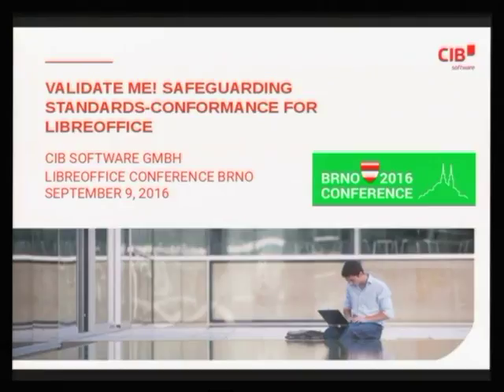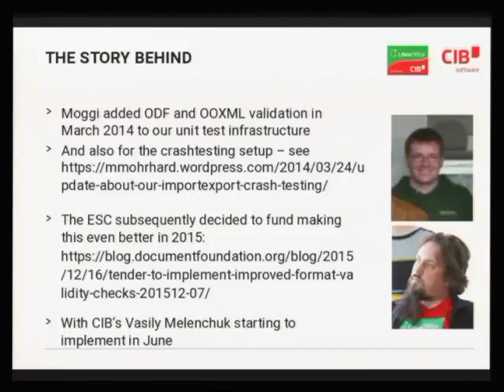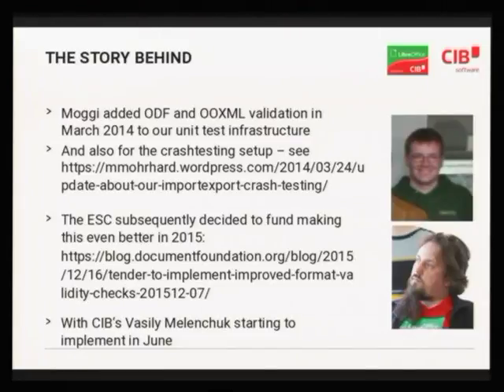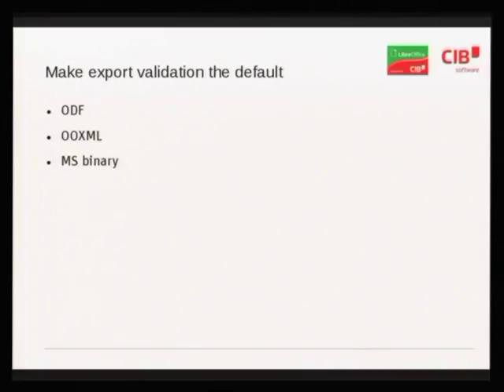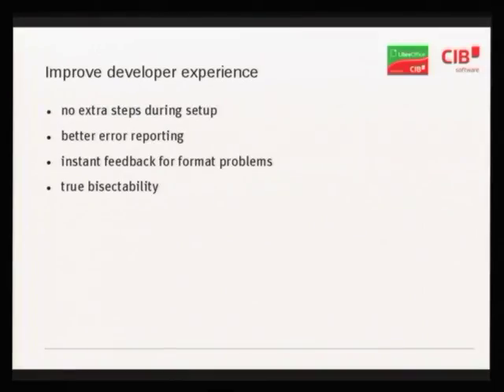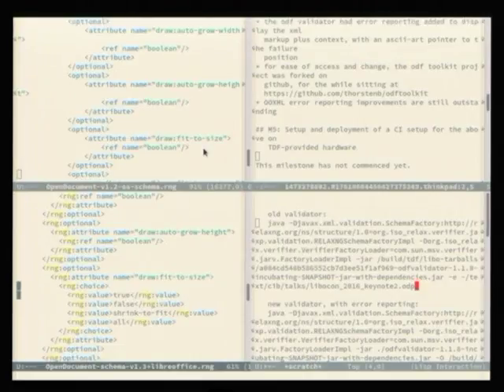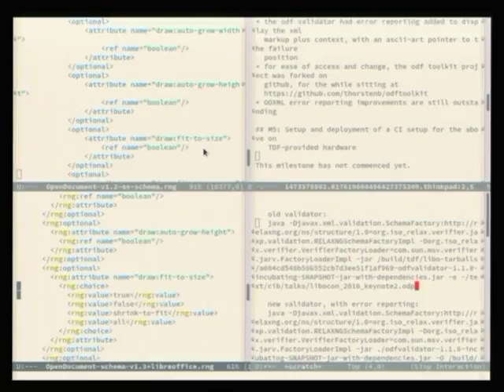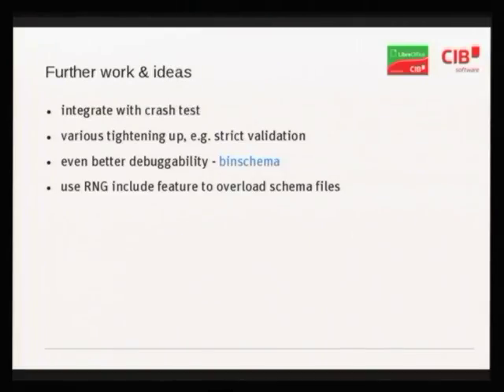LibreOffice Conference 2016: Validate me! Safeguarding standards-conformance for LibreOffice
A presentation from the LibreOffice Conference 2016 in Brno, Czech Republic. Presenter: Thorsten Behrens